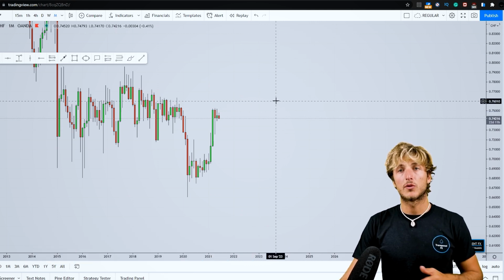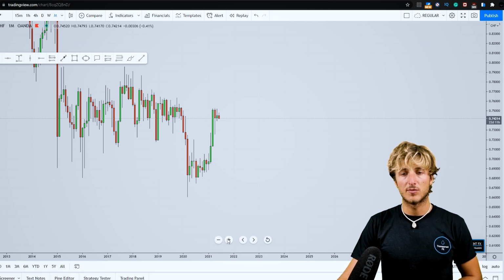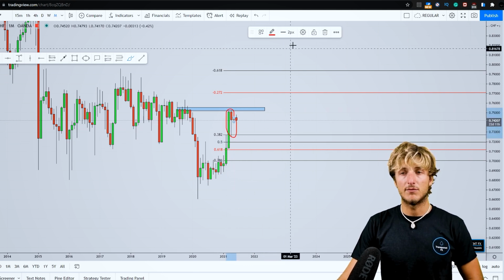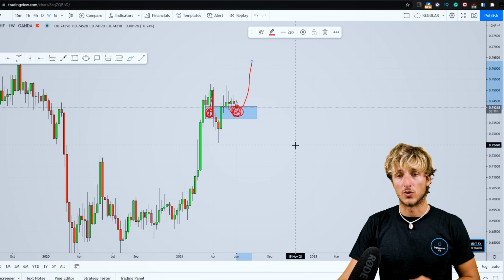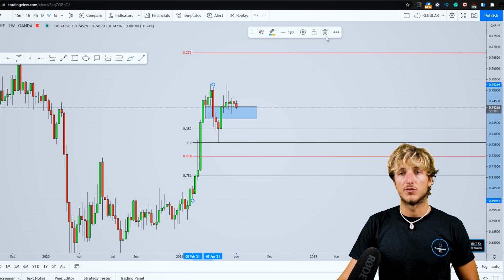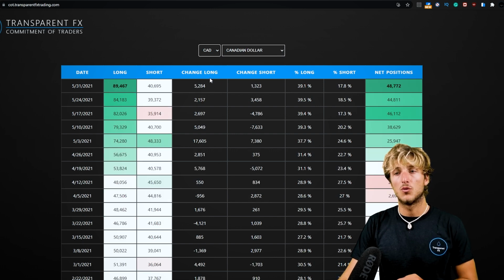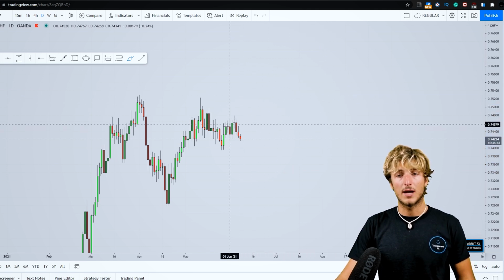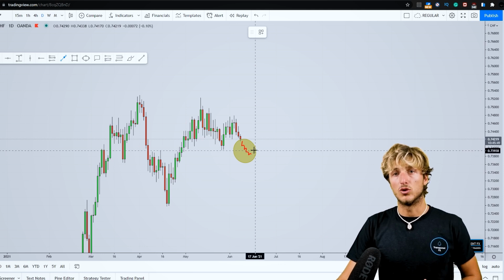Watch This Educational CADCHF Swing Trading Analysis!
In this video, I will be sharing my cadchf educational swing trading analysis!